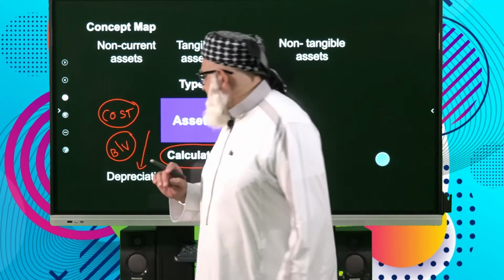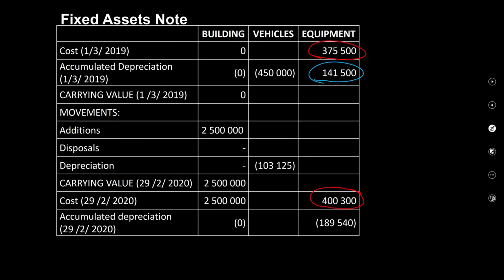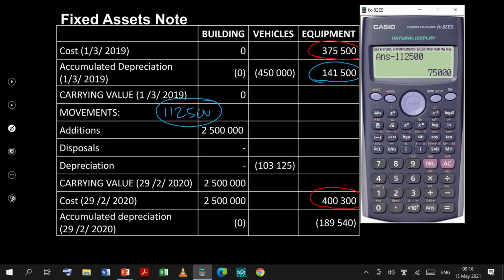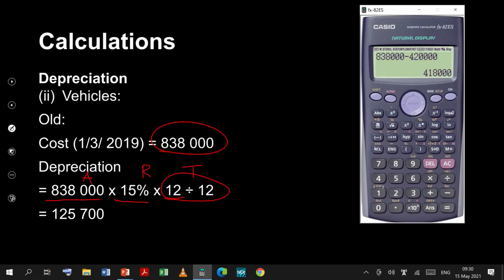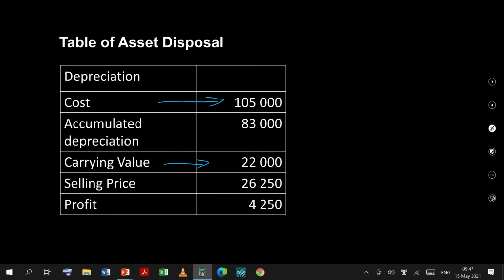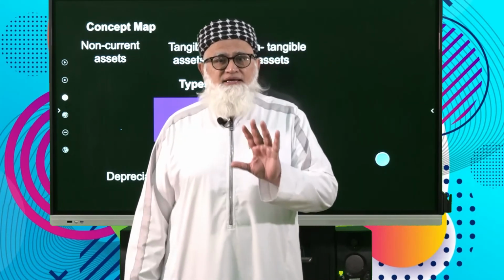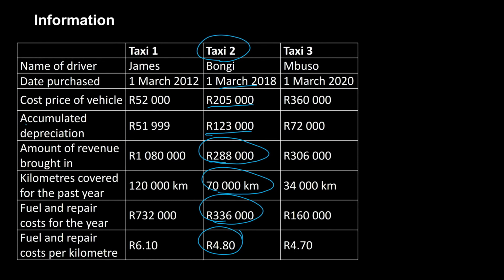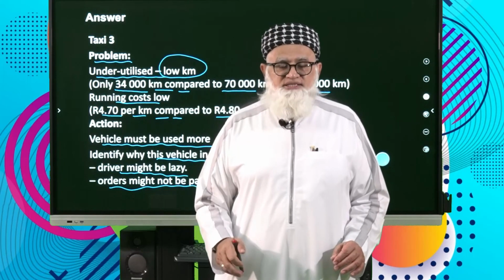Accounting Questions On Fixed Assets